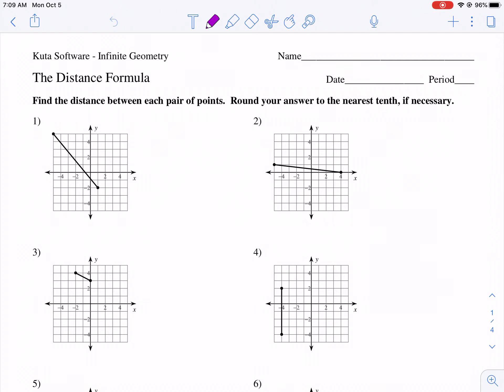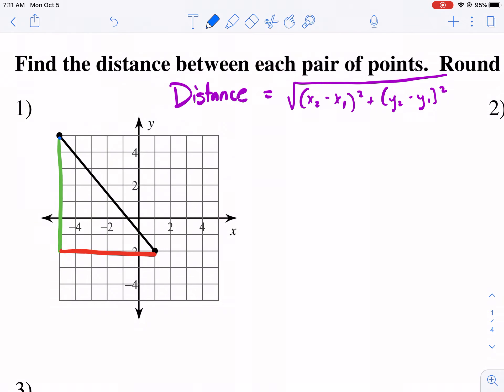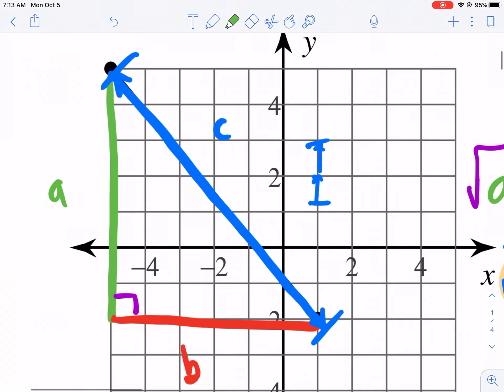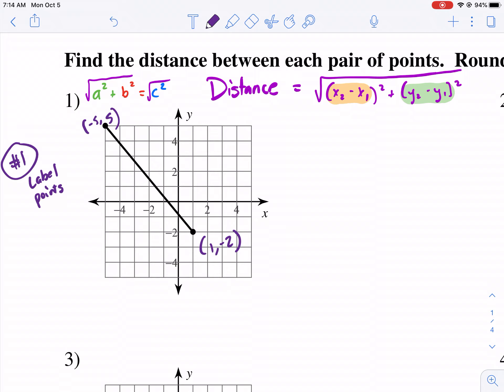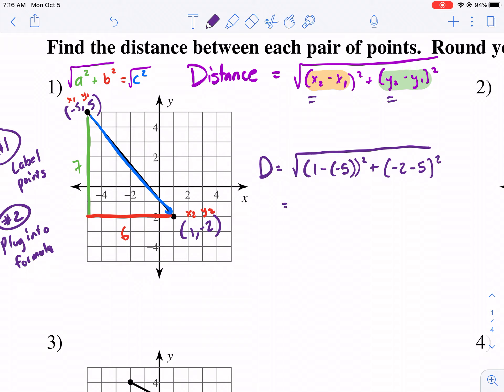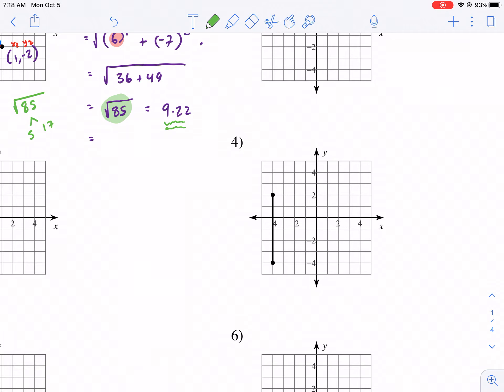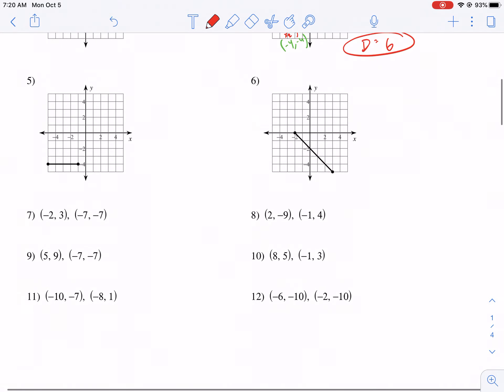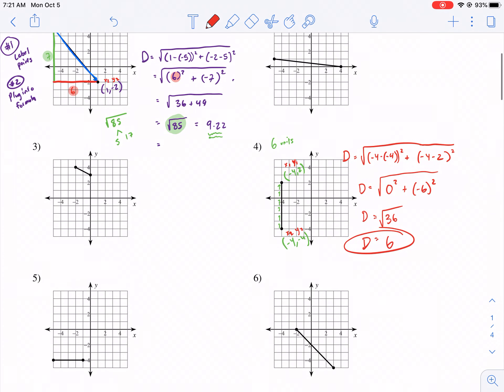Kuta Tutorial: the distance formula